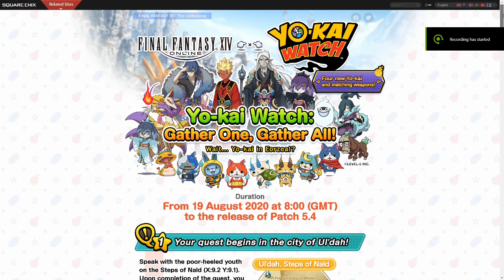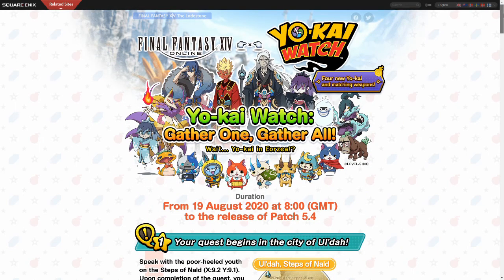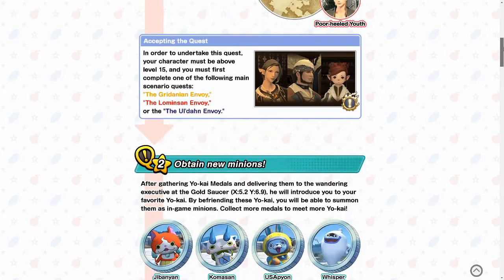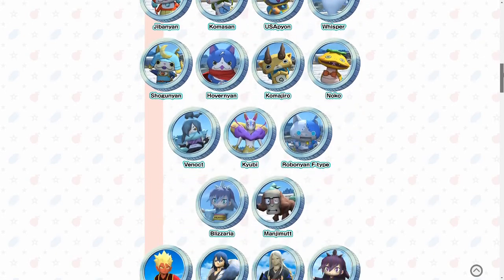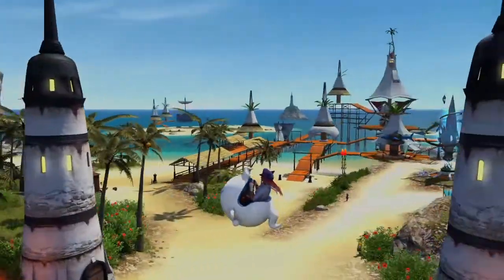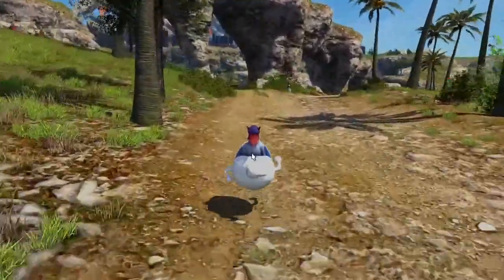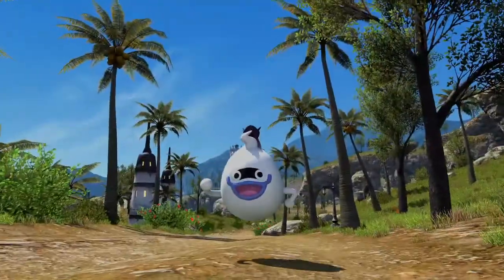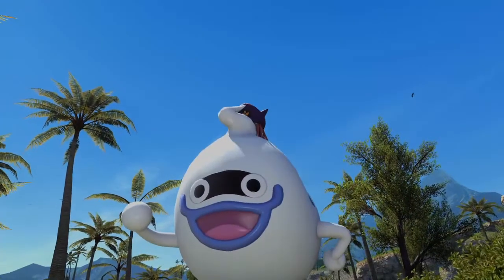FFXIV: Yokai Watch Event - Whisper-Go